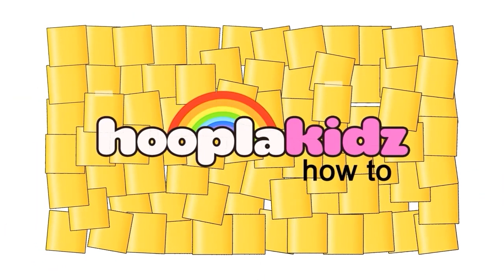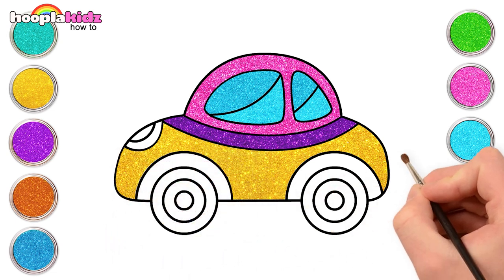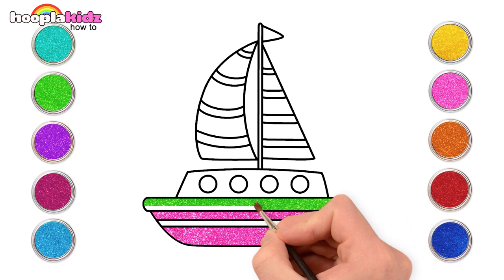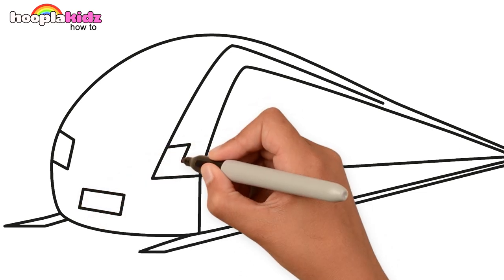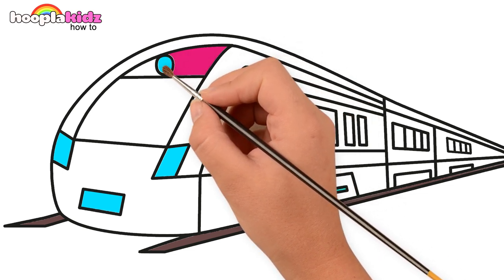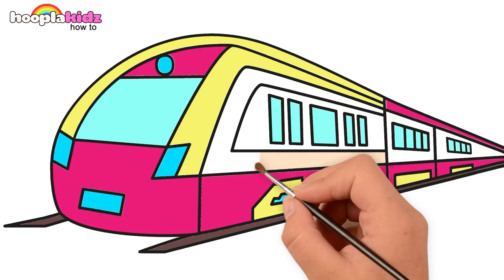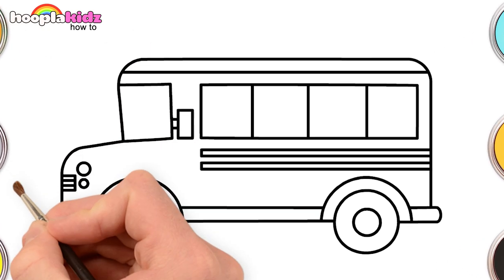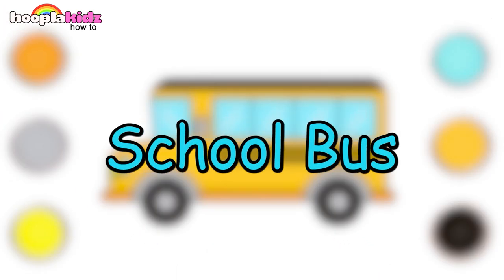Glitter Car Drawing | Easy Drawing for Kids | Paint and Draw | Chiki Art | HooplaKidz HowTo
Hey Kids! Welcome to HooplaKidz HowTo - Chiki Art ! Today we're learning how to draw a Car! We hope you're going to follow along with us. It's super easy and super fun! Don't forget to add new details and your own special touch!

00:00 How to draw a car
1:51 How to draw a sail boat
3:36 How to draw train
7:06 How to draw a school bus